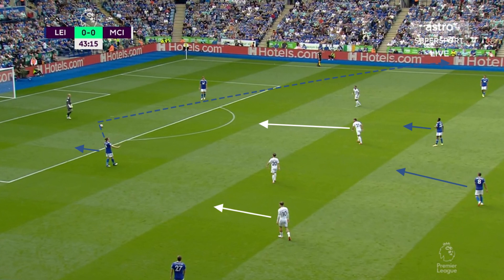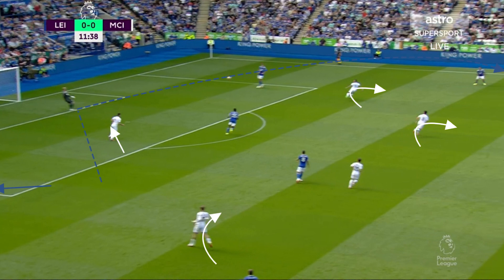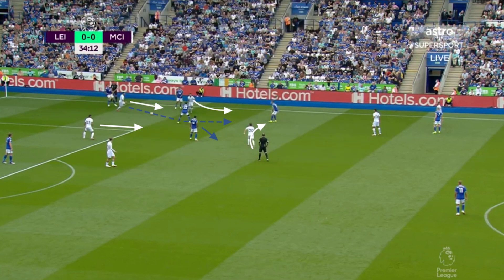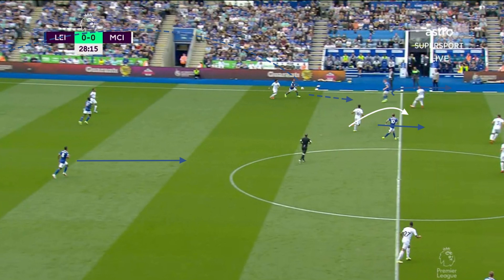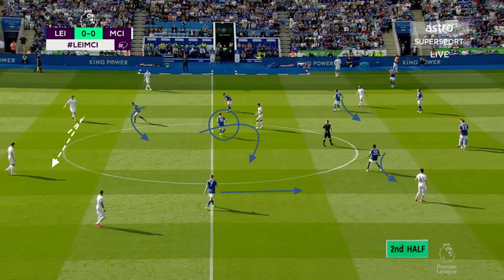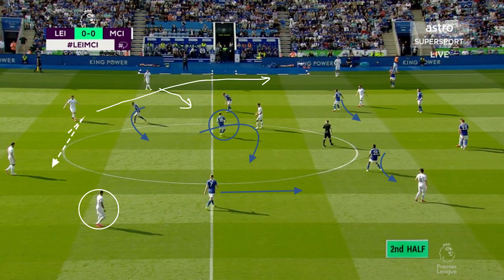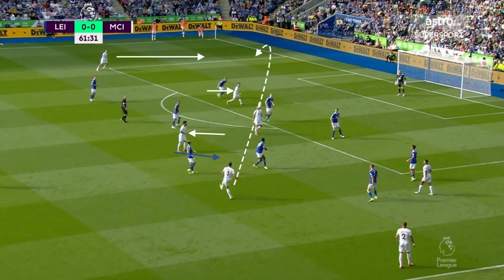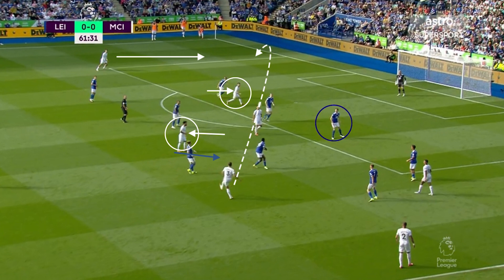Leicester City versus Man City Analysis (EPL 2021/22)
Leicester City versus Man City analysis by Ova D Ba. Leicester City have been robbed in recent seasons of a fourth spot on more occasions than one can remember. They’re hitting well above their weight & trying to upset the established ‘Big clubs’ and with quite some success. Last season these two teams played out some tense & exciting games. This fixture wasn’t too far dissimilar with players testing the more lenient refereeing, disallowed goals and the decider being in our opinion just the result of a fortunate bounce. This was a great game for the neutral and the tactics fan alike.

Time stamps:
• 00:00:00 – 00:00:14 – No More Wall of Text
• 00:00:14 – 00:00:44 – Leicester City Build Up Part 1
• 00:00:44 – 00:03:39 – Manchester City 4-2-4 Press
• 00:03:39 – 00:04:40 – Leicester City Build Up Part 2
• 00:04:40 – 00:06:26 – Playing Over Man City’s Press
• 00:06:26 – 00:06:44 – Leicester Playing Between the Lines
• 00:06:44 – 00:07:07 – Leicester’s Counters
• 00:07:07 – 00:09:24 – Manchester City Build Up
• 00:09:24 – 00:09:33 – Maddison’s Role
• 00:09:33 – 00:10:17 – Gundogan & Silva’s Movement
• 00:10:17 – 00:11:56 – Disrupting Leicester’s Press
• 00:12:00 – 00:15:42 – Goal Analysis
• 00:15:42 – 00:00:00 – Outro
Socials:
Finally, we are available on all podcast platforms (e.g. Spotify, iTunes, TuneIn, etc.). Please review us wherever you listen as it goes a long way

The Wall of Text:
• Leicester
o Attack
• L2-4-1-3 (deep)
• Sometimes L25/8 slightly deeper than the other
• Want M to press, so that L 23, 4 or 1 can play long ball to free far-side FB or in behind M27/2 (mostly M27 because M2 is impossibly quick)
o Typically L9/11 running in behind in RHS wing
o Or L10 helping L FB & FW get into crossing position by drifting to their side
• Alternatively L8/25 (L8 especially) would find L10/9/L FWs between the lines or behind the M 4FWs’ press allowing direct attack
• Key change being that L1 could go straight to L14 & being a lot less patient with numerous counters/direct play
• L37 drifted deeper/central into striking/playmaking positions
• L5/23 less conservative, leaving at times L6, 4, 25 & 8 deepest & vulnerable to counter
• Manchester City
o Defence
 Pressing 4-2-4 / 4-4-2
• 4-2-4 press predominately
• 4 FWs pressed the near side L deepest players (typically L4, 23, 8 & 25) with M8 aware of far-side L FB out ball
• Did leave M exposed on several occasions where L beat press
 Most of their defending was against the L counters
o Attack
 Actual goal was lucky, given it came from a deflection
 4-1-5 (deep/mid) / 3-2 (deep/mid) / 4-3-3
• 4-1-5 / 3-2-5
o involved movement of far-side M2/27 into 2nd CDM role. Doubly beneficial as it drew L FWs even narrower and created passing lanes to M10/9 (especially M10 who dropped deep on the LHS a lot)
o M20/8 constantly made runs in behind which were problematic despite L8/25 trying to cover half space because L 5/27 tracked M WMs when they dropped, forcing L CBs into wide spaces to track M21/8/20
• 4-3-3 – M20 trying to disrupt L pressing shape by pulling into LB position from LCM repeatedly, creating a problem for L11 & tiring him out
• In both shapes, M21/9 also made runs in behind
• Leicester City
o Defence
o 4-2-4 with narrow FWs
o L11 & 7 tried to engage M2/27 quickly when they received the ball
o L10 constantly tracked M16, making passes into M16 difficult
o L8/25 helped defend the half spaces as L5/27 were aggressively tracking M FWs dropping & leaving space in behind them for M8/20
o L4/23/6 very aggressive when M9/7 tried to drop in space behind/between L8/25